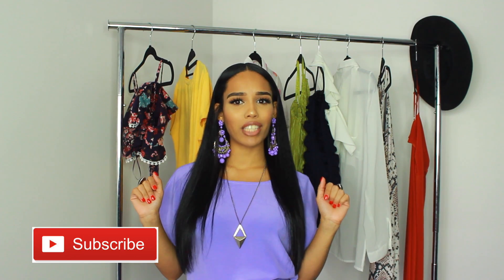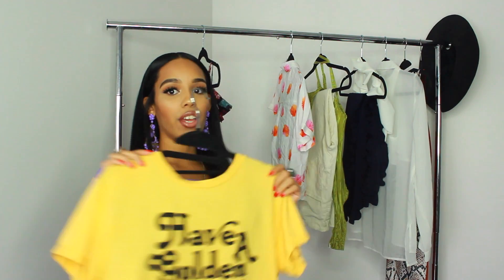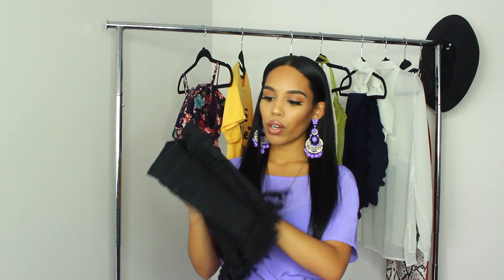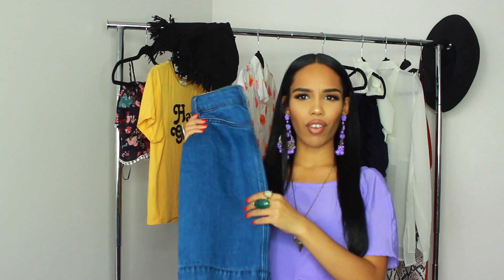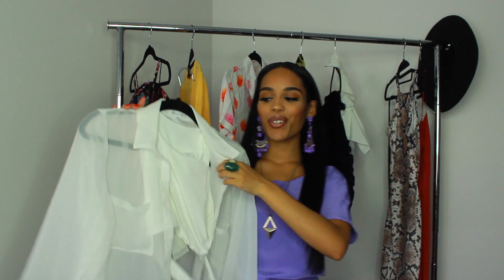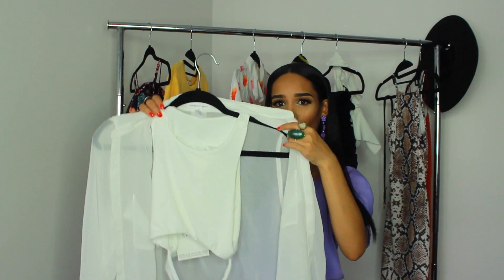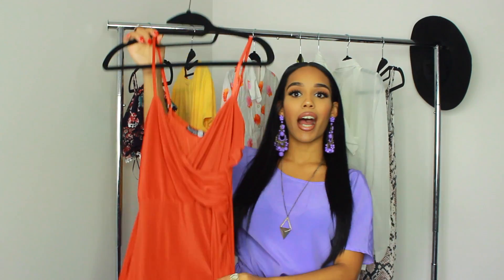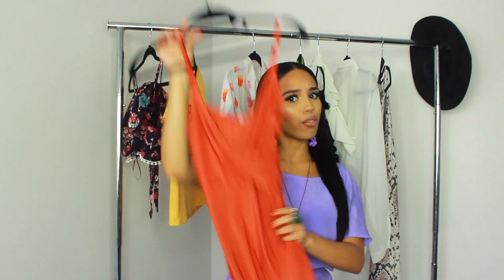Fashion Slay | Try on Haul || roccastillo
Hey! I thought it would be cool to showcase some fashion inspiration for your next trip! Most of these items are affordable and easy to pair with sneakers, heels, and sandals. Hope you guys can use this for your future events :)

YELLOW TSHIRT / Size Med.

PLEATED FRILL SLEEVE BODY SUIT- UK 6 (same shirt different color)

ORANGE MIDI DRESS- BOOHOO SIZE US 2 (alternative dress from Boohoo) or (try missguided & type in "midi dress")